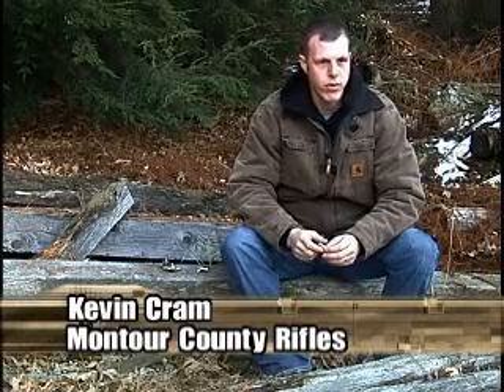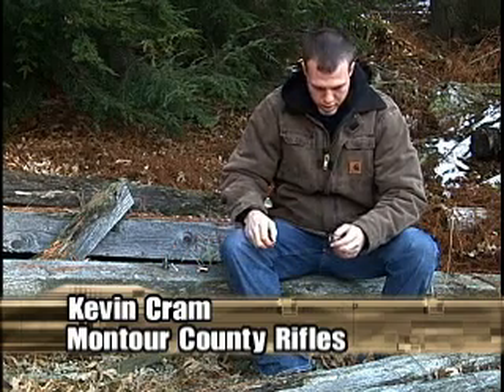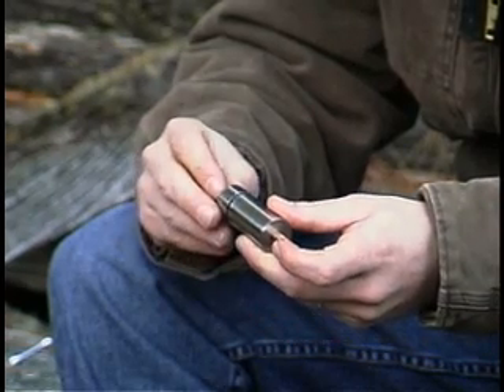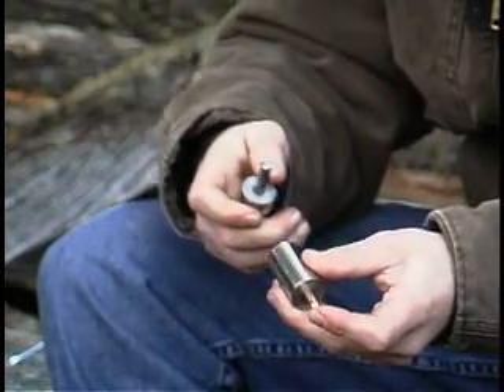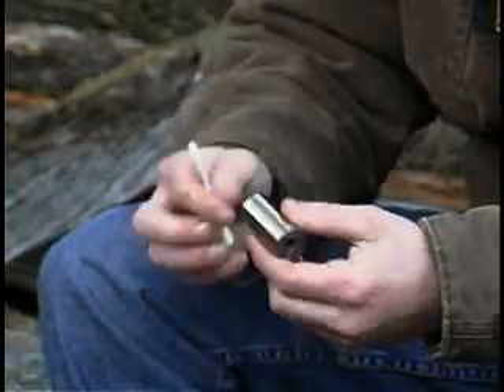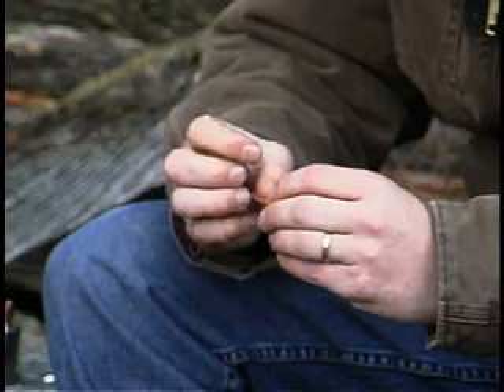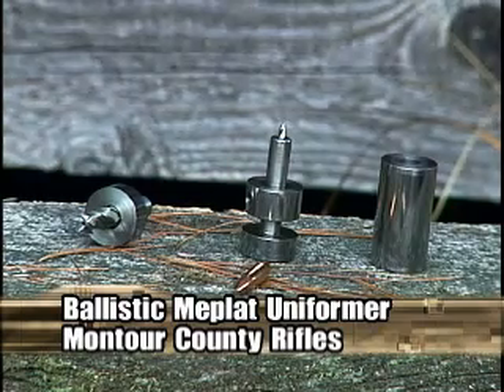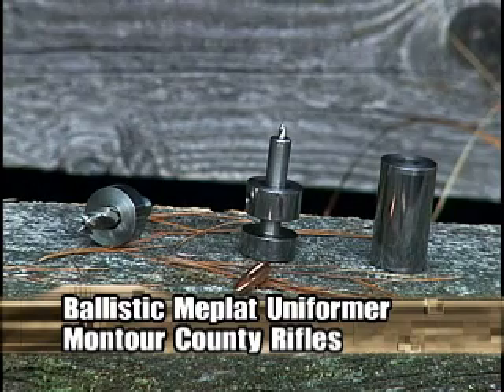Montour County Rifles - Ballistic Meplat Uniforming Tool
Kevin Cram explains operation of his innovative Long Range Hunting/Shooting Ballistic Meplat Uniforming Tool. Clip from Upcoming : Point Blank From Long Range "RE-Chambered " DVD